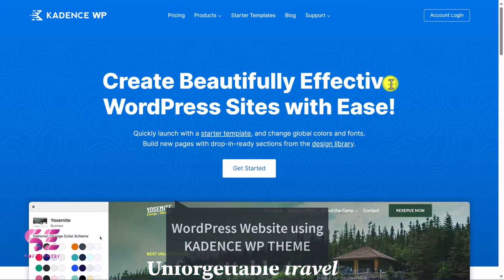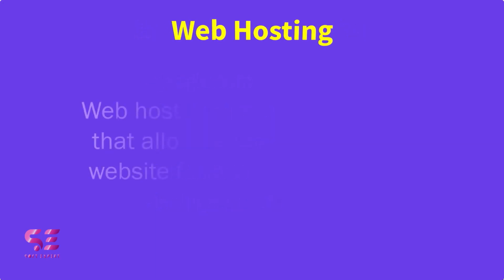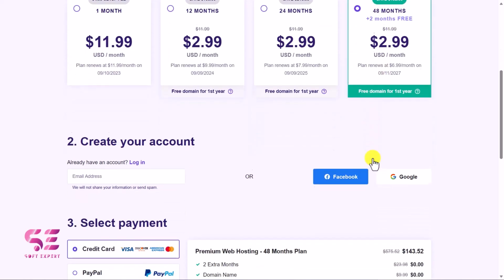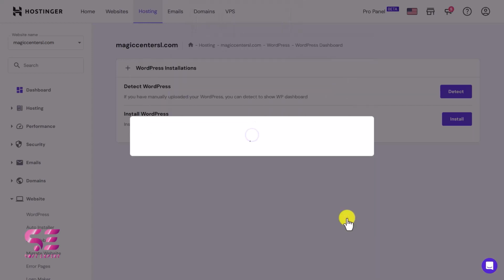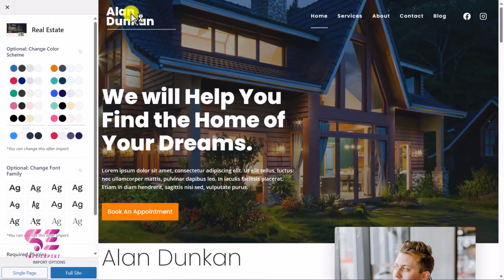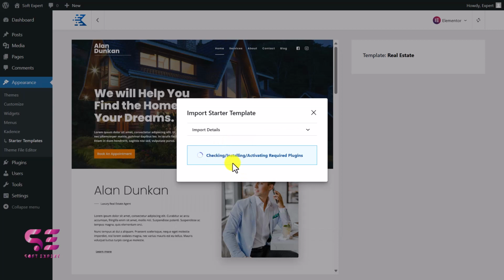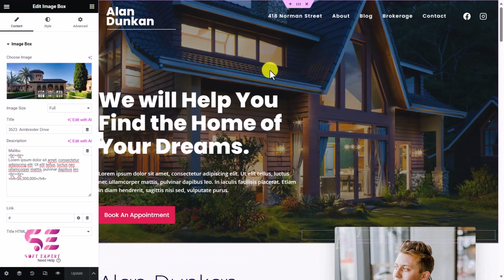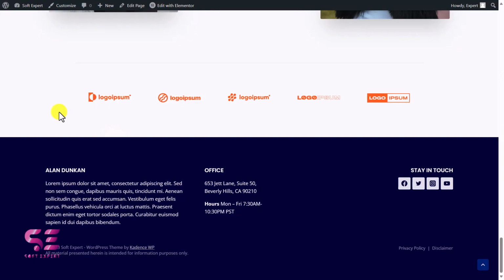Kadence Theme Overview Features & Tutorial 🔥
Let’s see how to create a fully functional WordPress website using Kadence WP theme and Elementor for FREE. This theme can do things premium themes even can't do. And it is totally free! In this video, I will show you step by step how you can configure this theme.

With this theme, you can customize the header, add items to any place in the header. For instance: Above the main area, below the main area. Left, right, center. You can configure every item and every row. You can create a transparent and a sticky header and decide on which page it should be applied.

🕘Timestamps:
0:00 Introduction
0:50 Download Kadence theme
1:34 Domain & Hosting
5:40 Install Kadence theme
6:15 Import demo website
8:50 Edit Pages with Elementor
10:18 Website customization